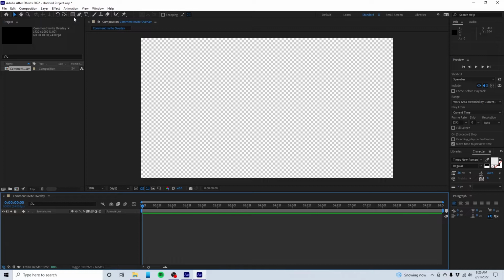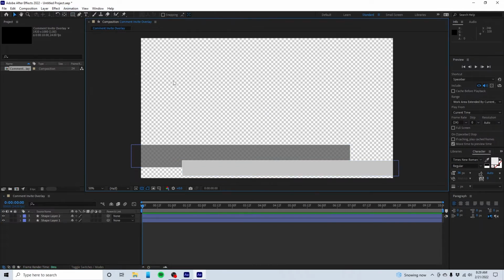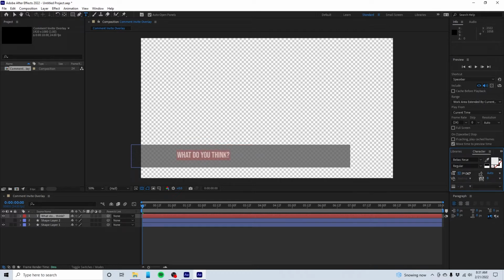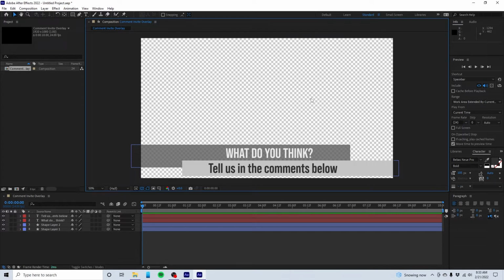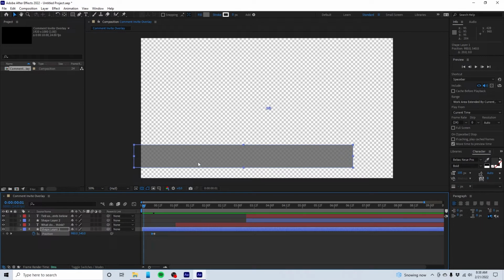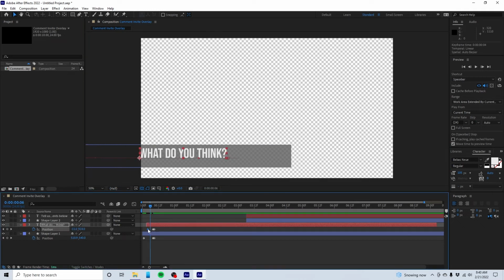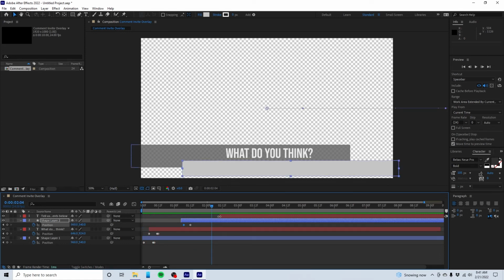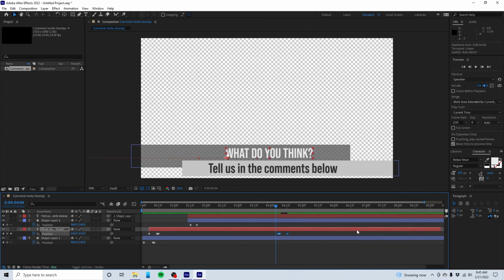How to Create an Overlay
🎙️ ***Nuts & Bolts Podcast*** 🎙️
🎙️ ***The Nutshell Podcast*** 🎙️
Let’s connect!